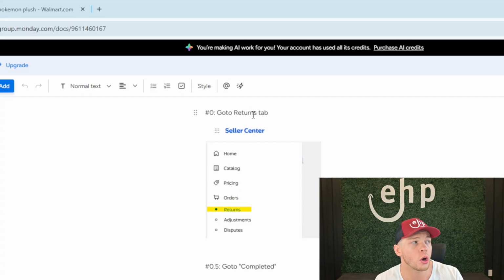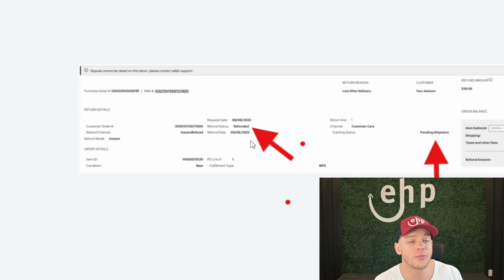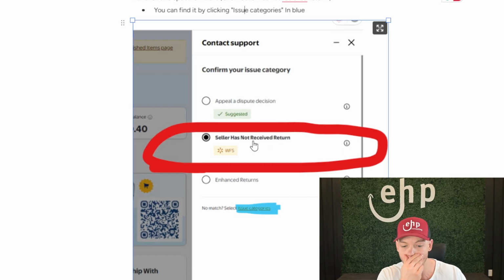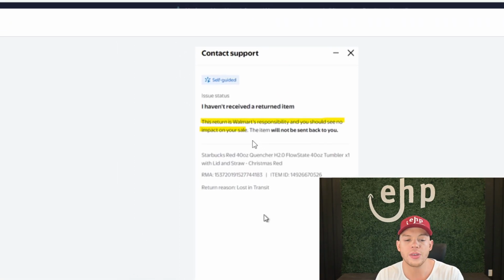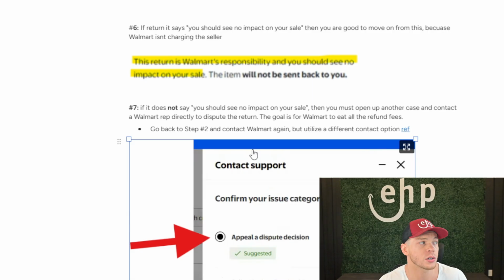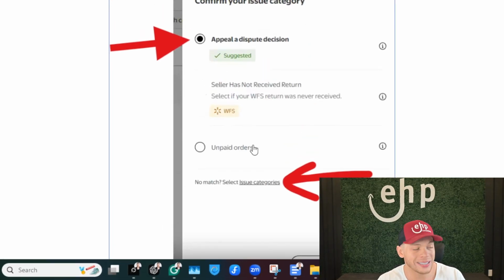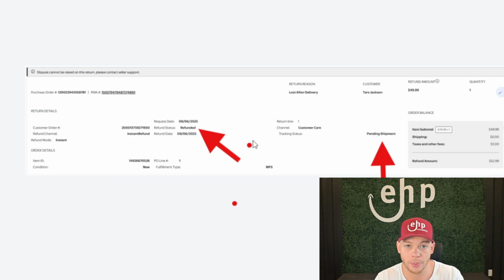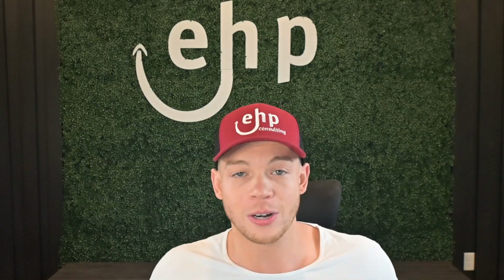How to Handle Walmart WFS Returns Like a Pro (Seller Center Tips)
Are you struggling to manage Walmart returns efficiently in Seller Central?

📌 Key Takeaways from this Video:
 ✅ Learn the step-by-step process to handle Walmart returns like a pro.
 ✅ Discover how to minimize return-related losses and maintain account health.
 ✅ Understand Walmart’s policies and rules to stay compliant and avoid penalties.

💡 Pro Tips to Manage Walmart Returns Effectively:
 ✅ Track Return Requests Daily – Stay on top of customer requests to resolve issues quickly.
 ✅ Use Clear Documentation – Keep records of return approvals, receipts, and communications for faster dispute resolution.
 ✅ Automate Where Possible – Utilize Seller Central tools to streamline returns and refunds efficiently.
 ✅ Communicate with Customers Professionally – Positive interactions can prevent negative feedback and improve seller rating.
 ✅ Monitor Return Patterns – Spot recurring issues with products or listings and take corrective action to reduce future returns.

By the end of this video, you’ll have the knowledge and tools to handle Walmart returns confidently, protect your seller account, and keep your customers satisfied.

Drop your questions in the comments—I may cover them in my next video!

00:00 – Intro & Overview
00:10 – Accessing Completed Returns
00:35 – Spotting Red Flags
01:05 – Filing a Dispute
02:35 – Monitoring & Escalating Disputes
04:00 – Final Tips & Outro